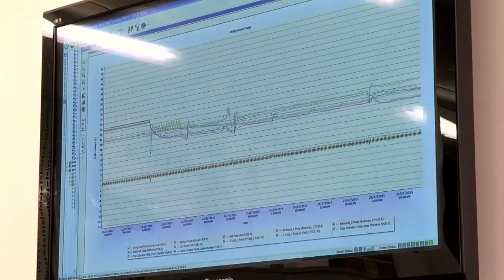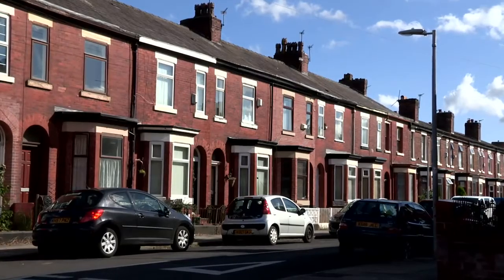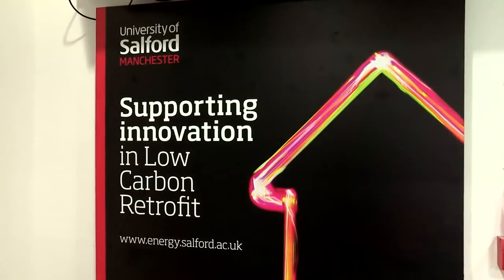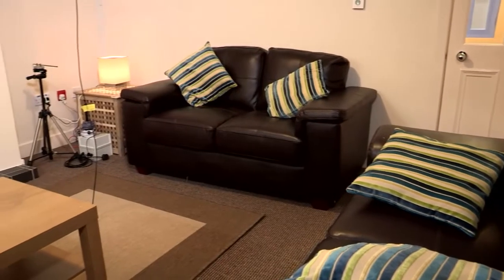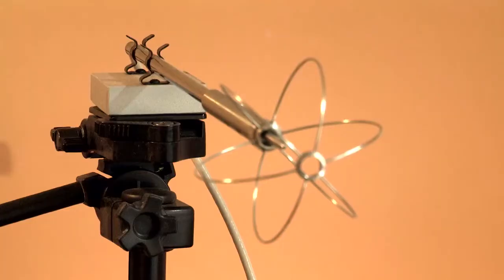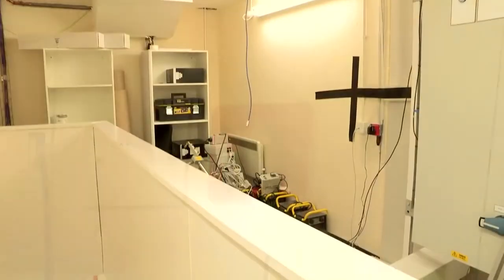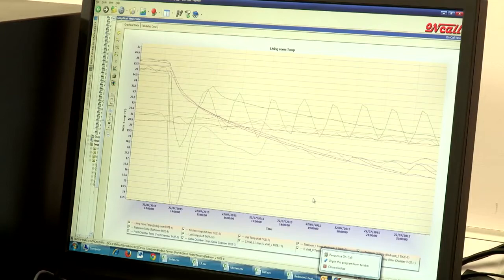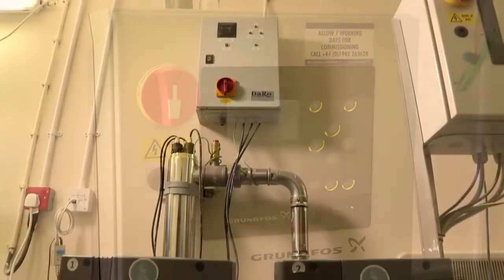The Energy House at the University of Salford